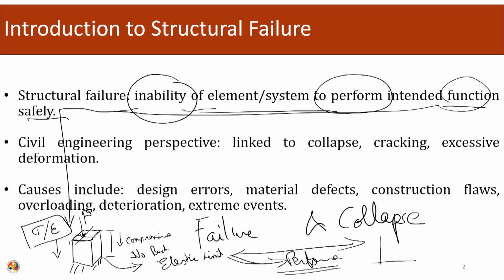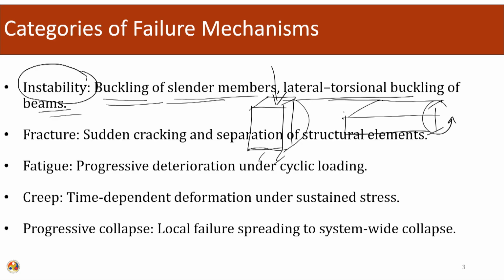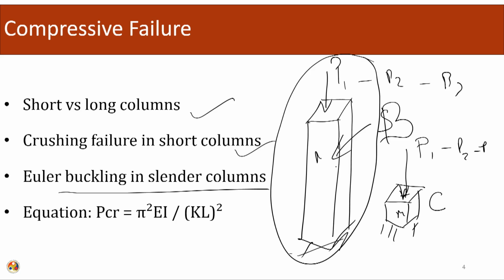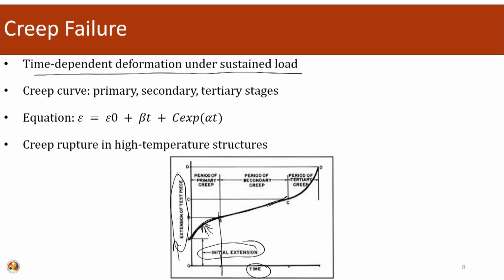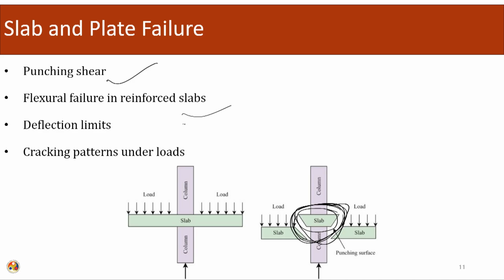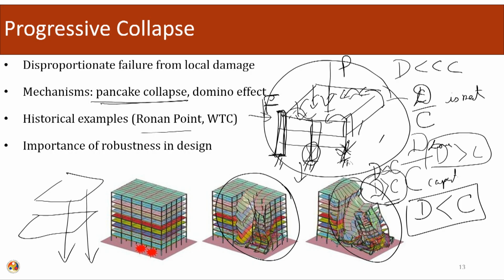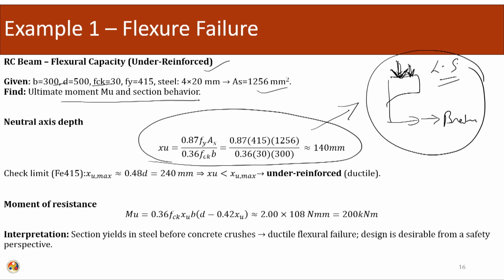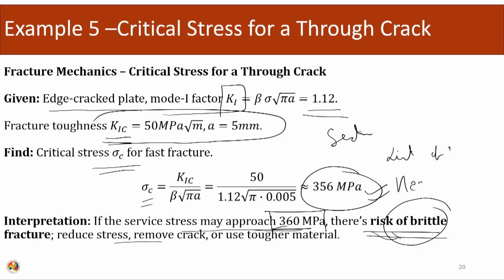Lec 40: Failure mechanism of structural elements